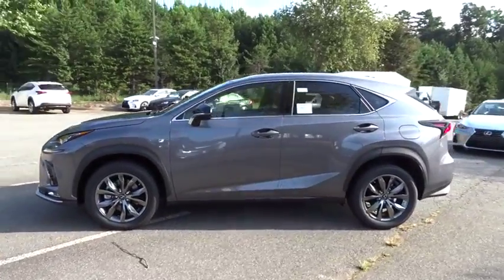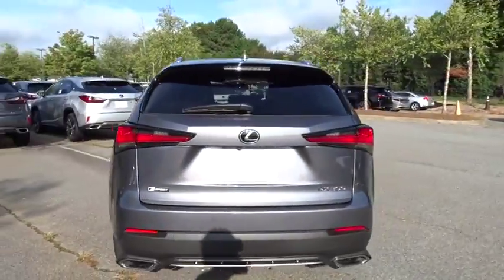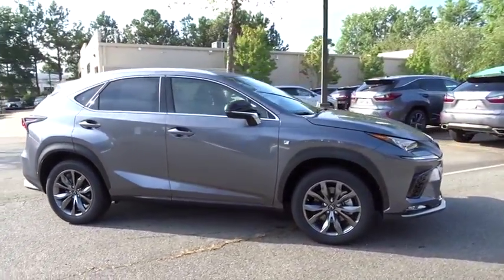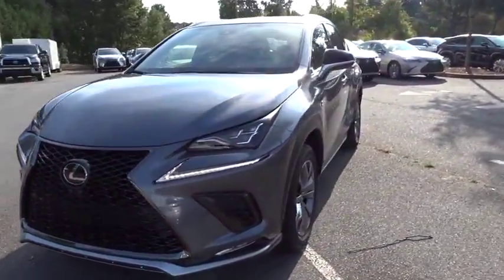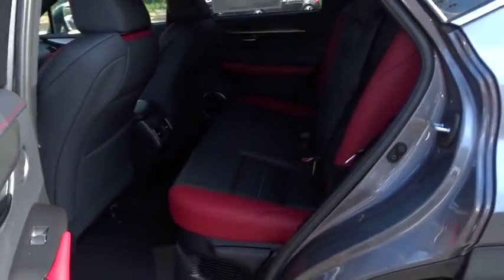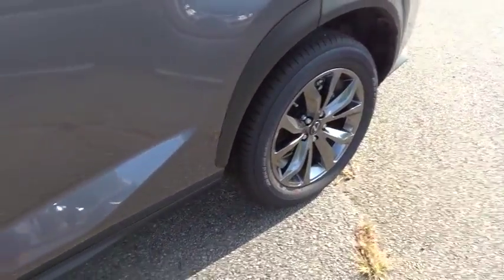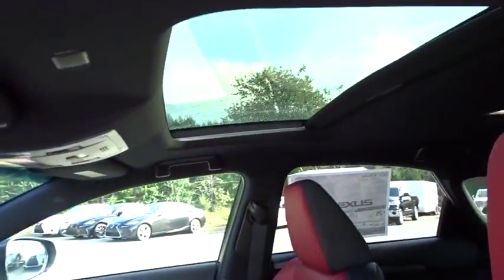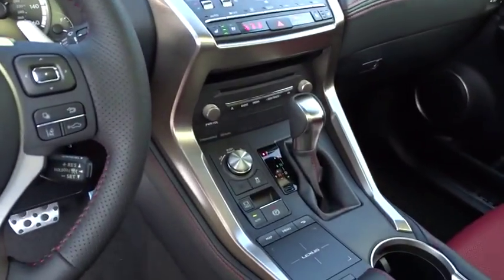2019 Lexus NX Duluth, Johns Creek, Buford, Suwannee, Lawrenceville, GA G190062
Nebula Gray Pearl New 2019 Lexus NX available in Duluth, Georgia at Hennessy Lexus of Gwinnett. Servicing the Johns Creek, Buford, Suwannee, and Lawrenceville, GA area.
2019 Lexus NX 300 F Sport - Stock#: G190062 - VIN#: JTJYARBZ8K2127891